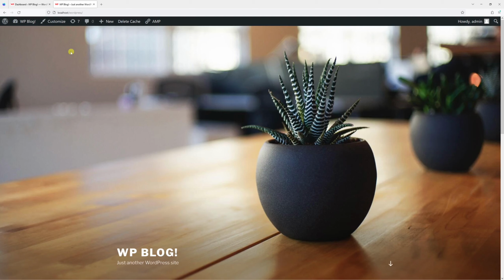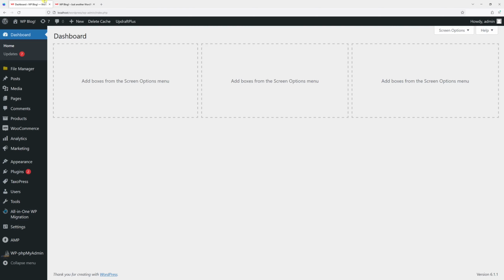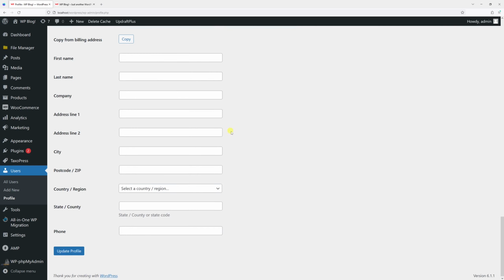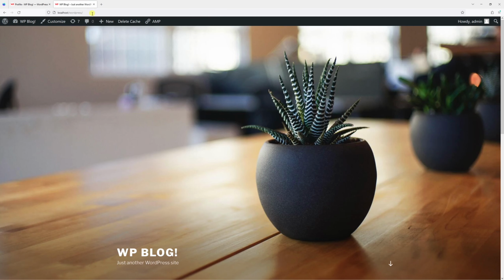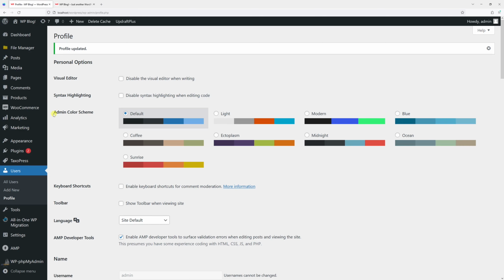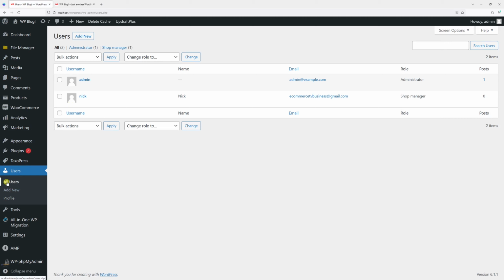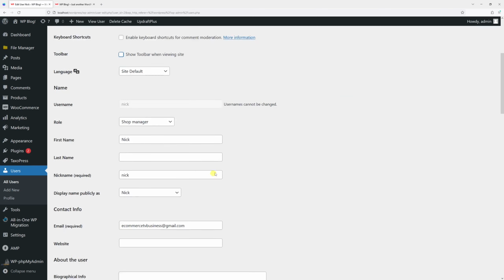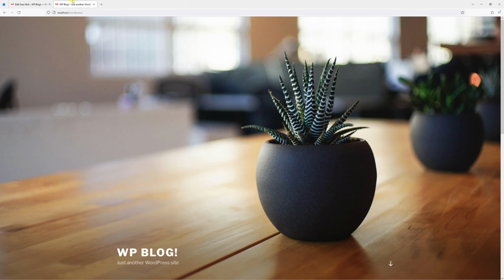How to HIDE Admin Toolbar in WordPress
In this WordPress tutorial, Nick shows how to hide the admin toolbar that is visible at the top of the WordPress site whenever an admin or a user is logged into their account.